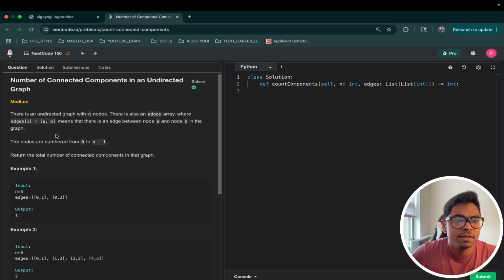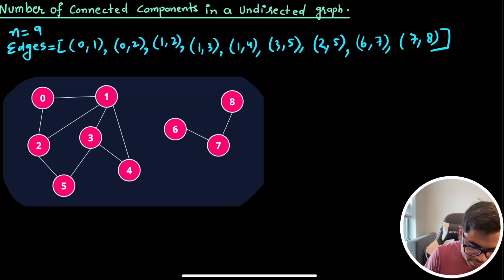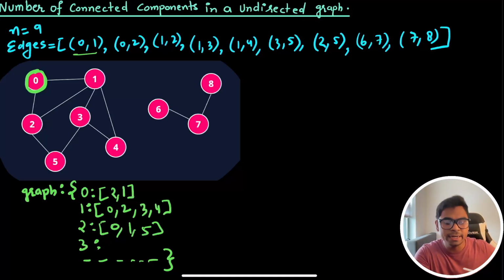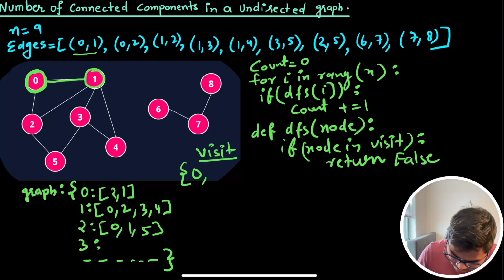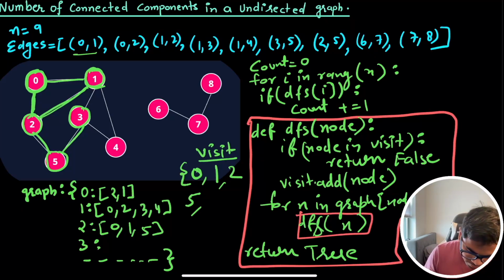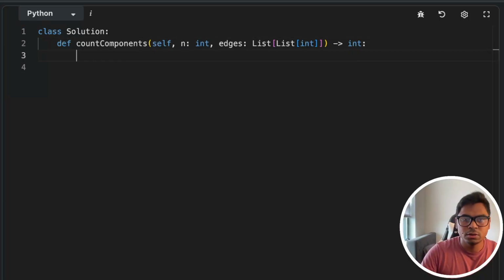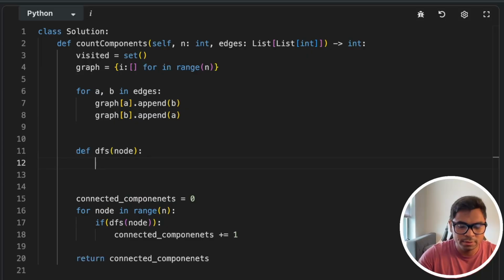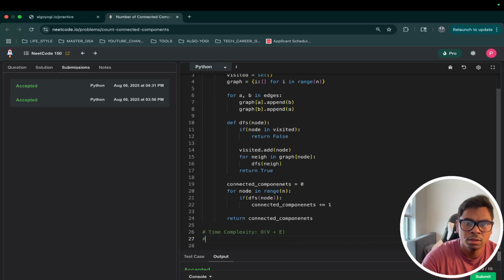LeetCode 323 | Number of Connected Components in an Undirected Graph | Python Explained | AlgoYogi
In this video, we solve **LeetCode 323: Number of Connected Components in an Undirected Graph** using Python and explore three classic strategies: **DFS**, **BFS**, and **Union-Find**.
This problem helps you master graph traversal and component counting — a core concept for graph theory fundamentals.

### ​​ Timestamps
0:00 Introduction
0:25 Problem Overview & Graph Representation
1:50 DFS Approach: Recursive Traversal
10:50 Python Code Walkthrough
14:50 Time & Space Complexity Comparison

###  Why Watch?
- Master **DFS** to traverse and mark connected nodes
- Learn **BFS** as a queue-based alternative for component traversal
- Dive into **Union-Find**, a powerful structure for grouping nodes
- Understand their trade-offs in terms of clarity, performance, and coding style

📢 **Next Steps:**
- Practice graph problems like **Number of Islands** and **Graph Valid Tree** on [AlgoYogi.io]
- Share your favorite approach or coding optimizations in the comments!